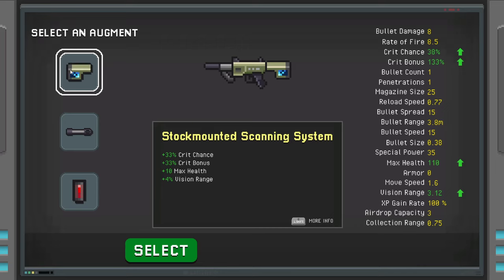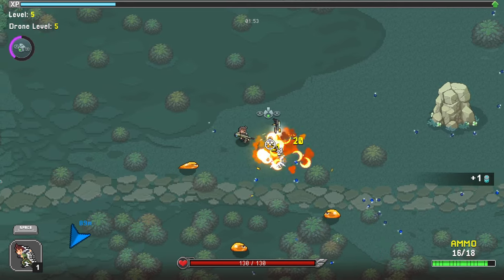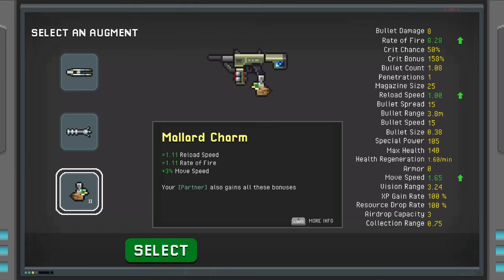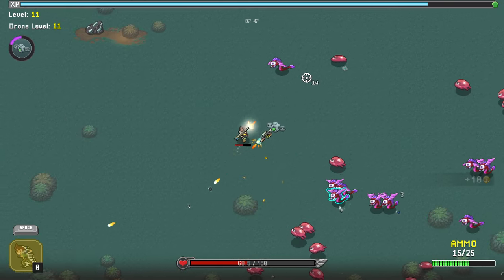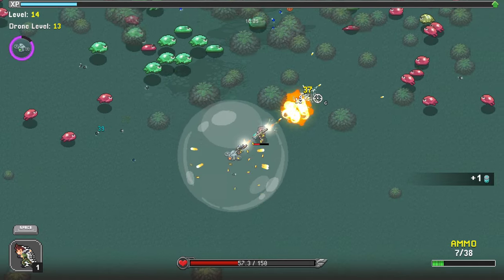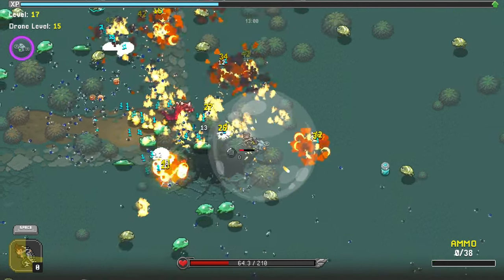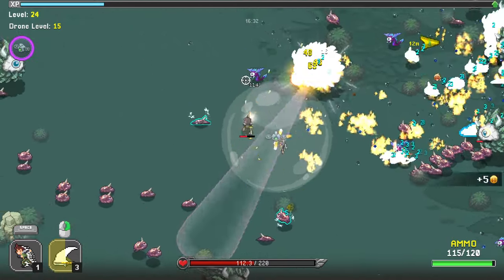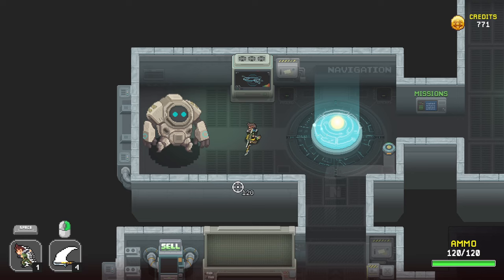When Your Rate of Fire Sounds Like a Motorboat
Assemble a limitless arsenal in this survive-em-up roguelite shooter. As a Gun Manufacturer's testing force, your mission is simple: test the latest gun tech and scavenge alien planets. Collect insane weapon parts to invent crazy guns that slay thousands. You may not survive, but your guns will!

Nimrods Guncraft Survivor Overview:

In a vast, inhospitable alien world, you are the expendable. Cloned from DNA for a single purpose: to test the most devastating, over-the-top, and downright absurd weaponry known to the galaxy. Welcome to NIMRODS, the ultimate survival roguelite shooter where the guns you craft are the legacy you leave.
Beyond Survival
Experience the innovative roguelite where your previous gun builds aren't just memories—they're your backup! Deploy guns crafted from past runs in drones to assist the next grunt. Every run is a story, but each gun is a heroic saga.

Boundless Exploration
Embark on a journey through diverse alien biomes, each meticulously molded by a distinct set of enemies and bosses. Every corner is teeming with specialized encounters and valuable resources to discover.